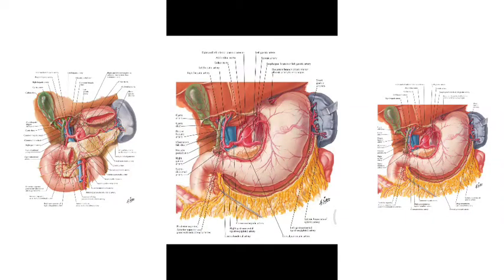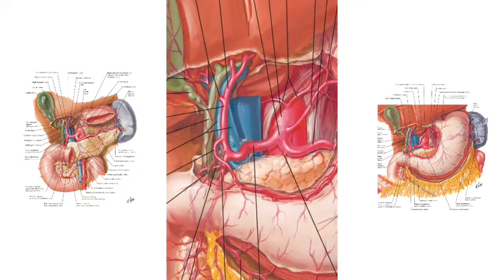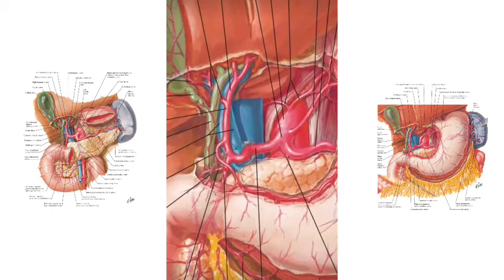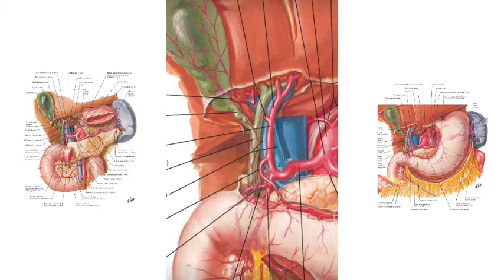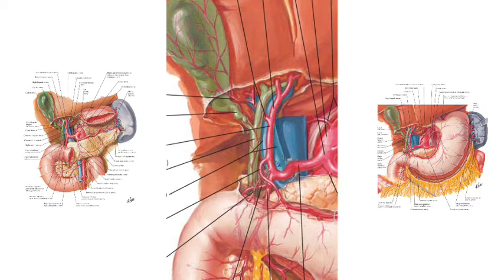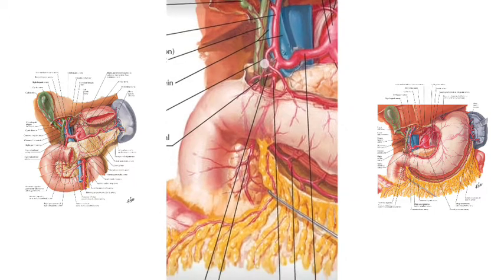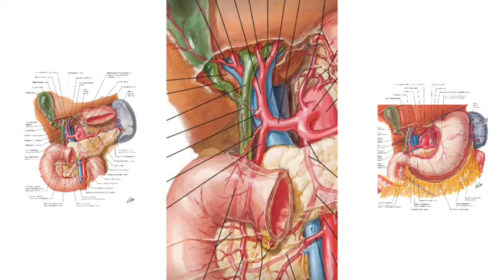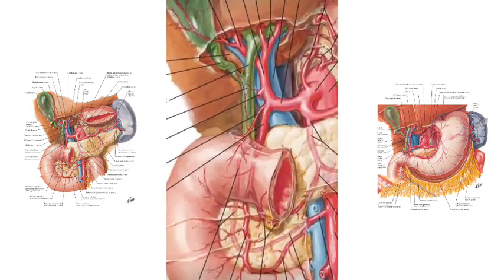Common hepatic duct and bile duct - relations